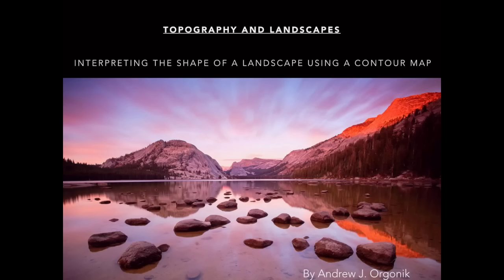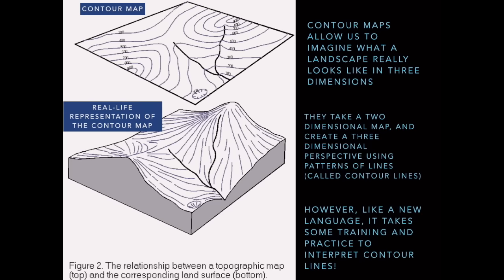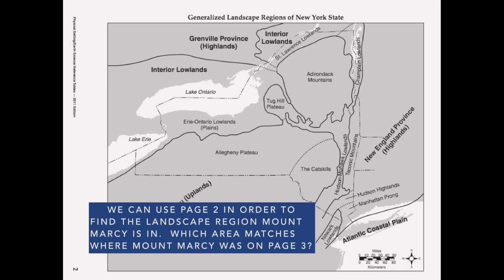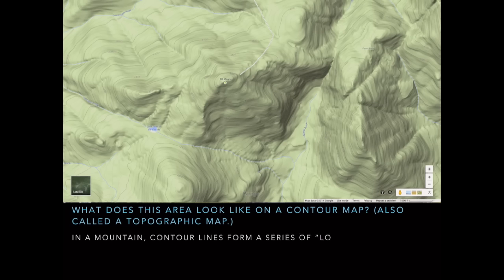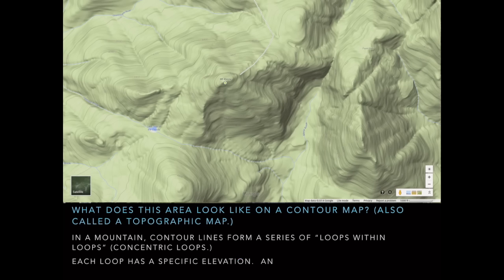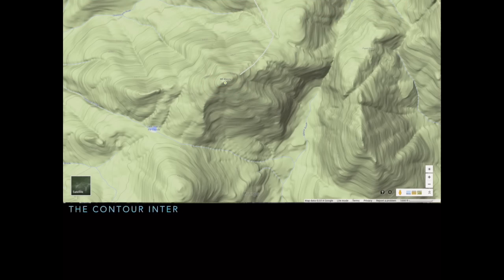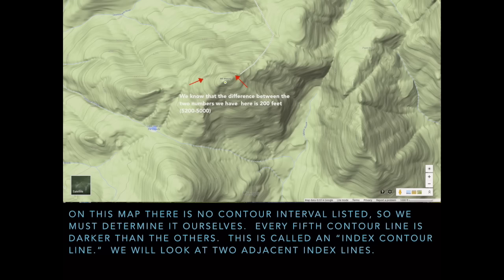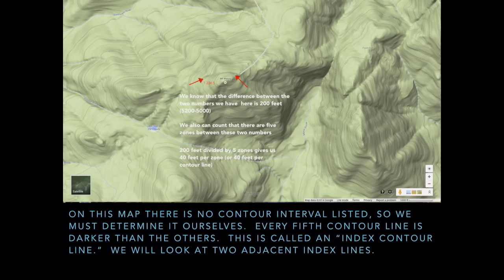Intro to Contour Lines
Part one in a video teaching about contour lines.  Watch at the highest resolution possible to see the contour lines better!